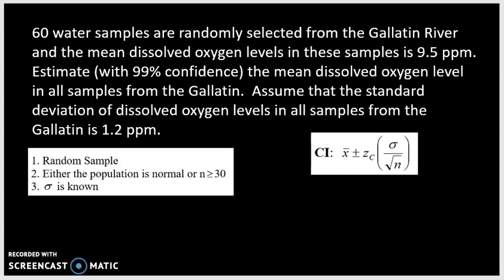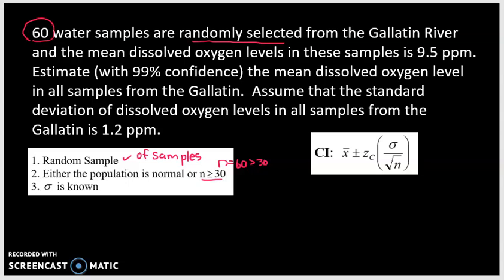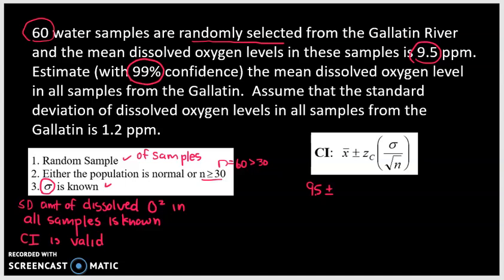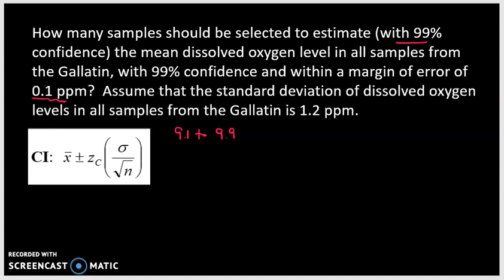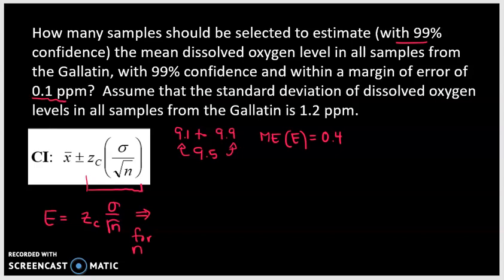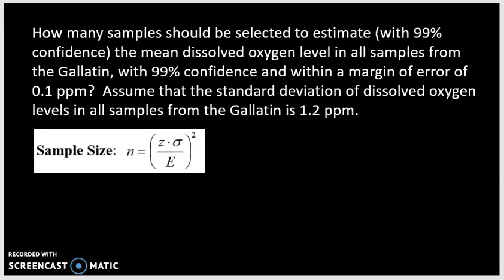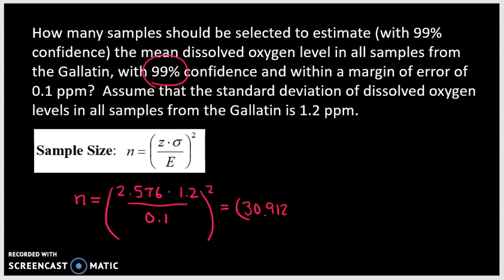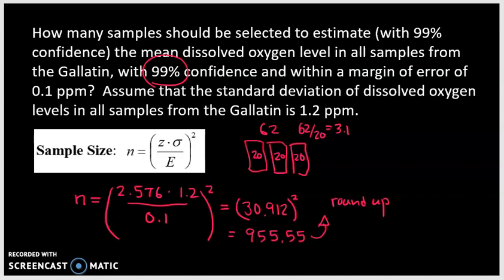Mean Sample Size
Sample size calculations for estimating the population mean to within a given margin of error